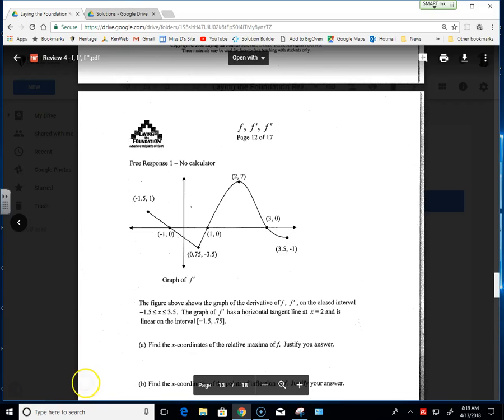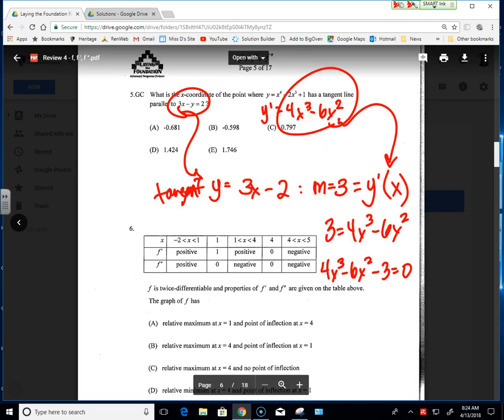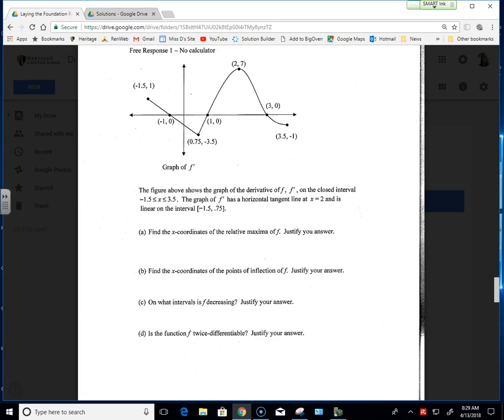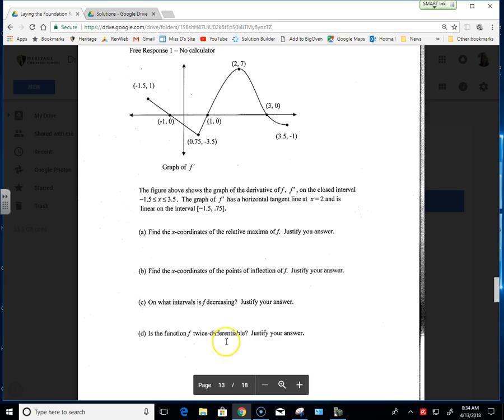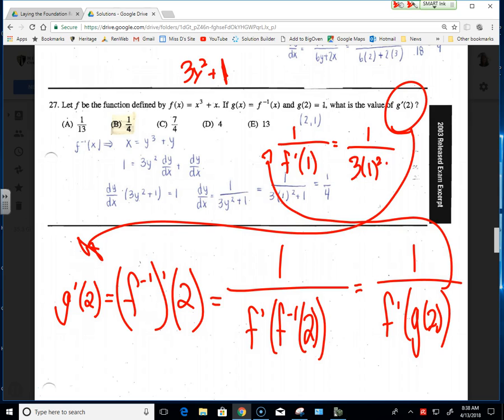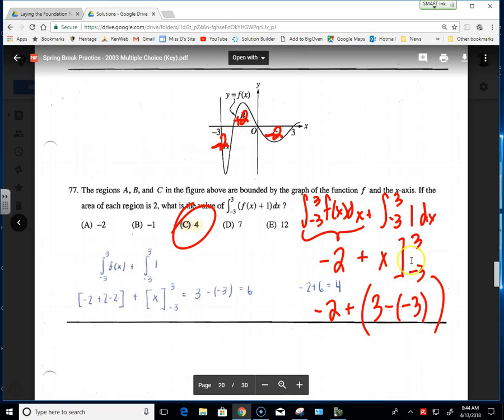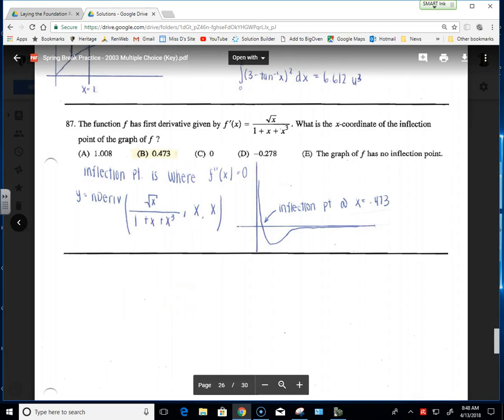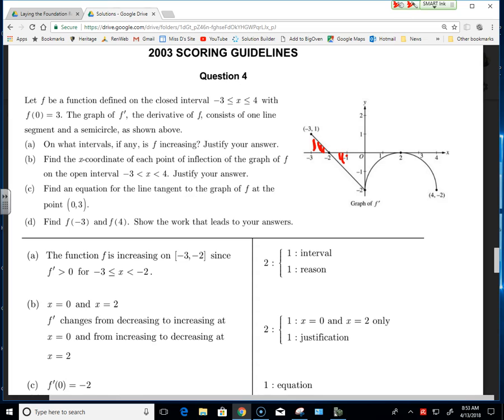CalcAB 04 13 18